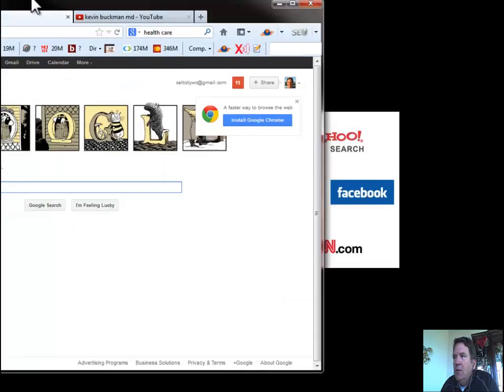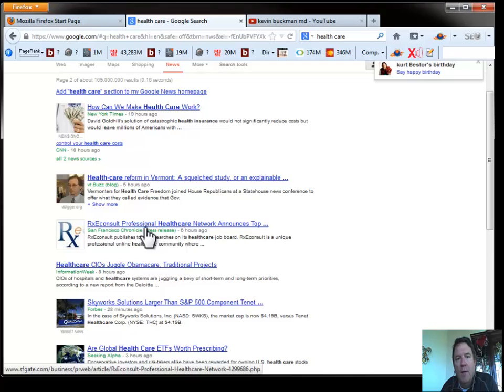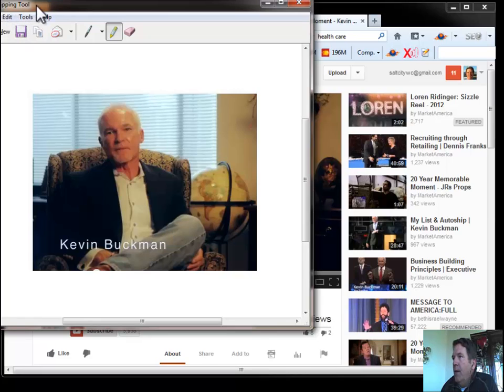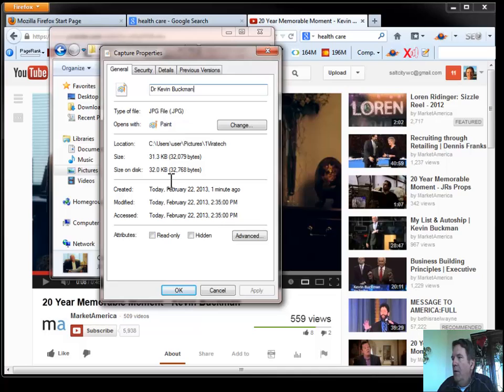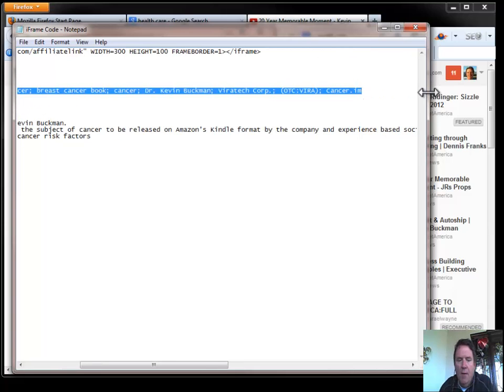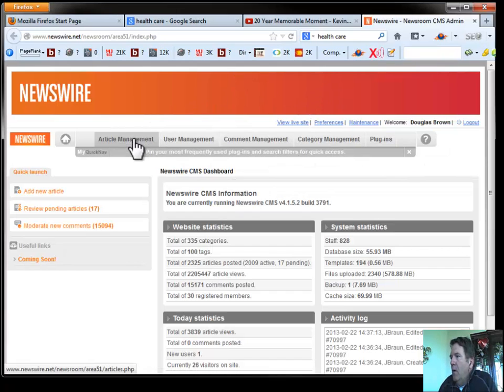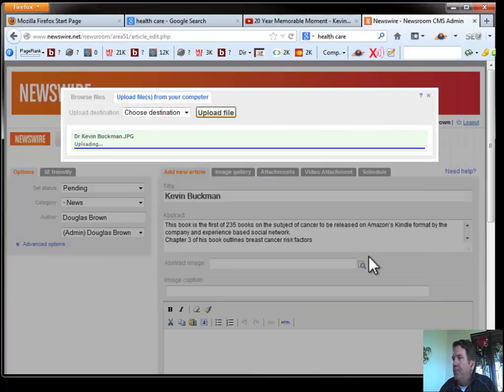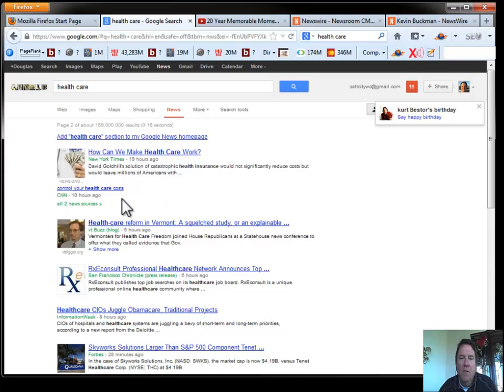Optimize Pictures for Google News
Step by step guide to producing and optimizing the pictures in your news and press releases for Newswire.net